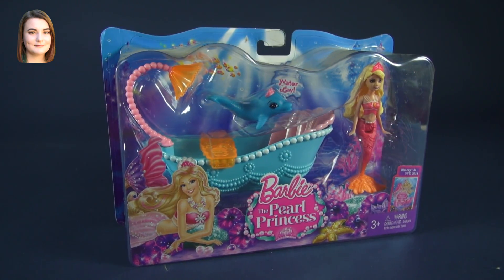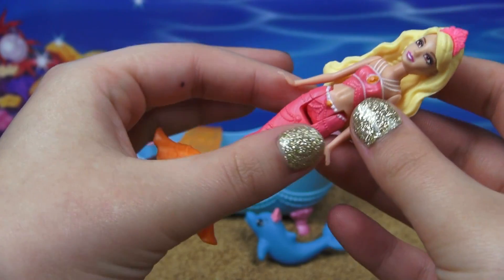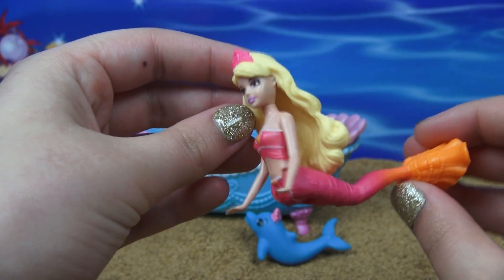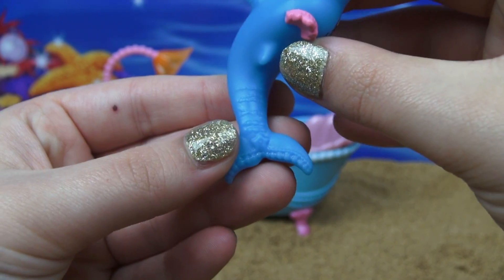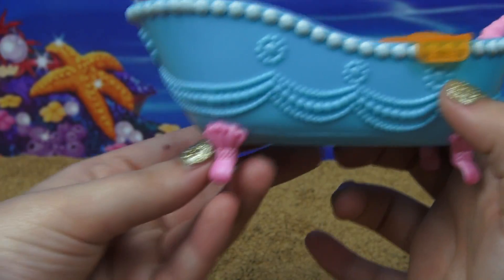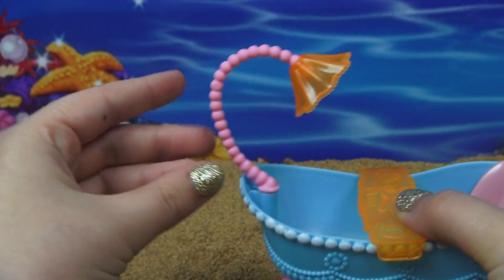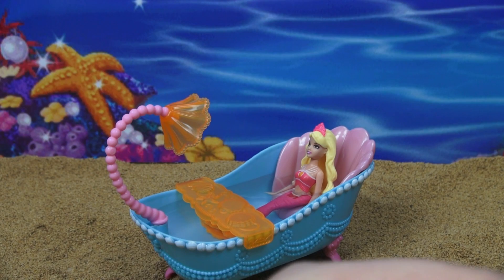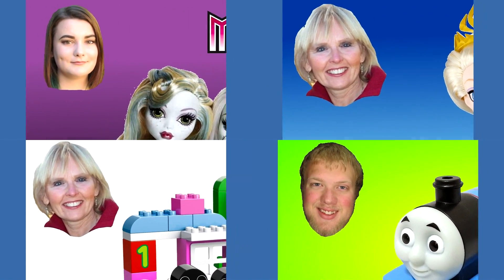Barbie the Pearl Princess with Furniture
From the all new DVD Barbie The Pearl Princess, Barbie stars as a beautiful mermaid princess with a magical power over pearls. On an exciting journey to the Mermaid Kingdom, she perfects her magic while creating fabulous hairstyles and experiences a dramatic transformation into a true princess when she attends the royal ball under the sea. Girls can recreate those thrilling moments with these bathroom sets that feature a sweet small doll, a fantastic sea pet friend and fabulous footed tub with sea-sational details. Choose from a blonde mini-doll with dolphin friend and beautiful blue tub or a brunette mermaid with turtle friend and pretty pink tub. Dolls can soak in the bath or rest on the side. A fancy curved showerhead adds a splash of style. Girls will love making waves with these sets. Includes mermaid mini-doll, tub and animal friends. Each sold separately.
In new DVD Barbie The Pearl Princess, Barbie stars as a beautiful mermaid princess with a magical power over pearls
Get her ready for her magical adventures with this splash-making set!
The bathroom pack features a sweet mini-doll, a fantastic friend and fabulous footed tub with sea-sational details
Includes 1 blonde mini-doll with dolphin friend and beautiful blue tub
Dolls can soak in the tub or rest on the side. A fancy curved showerhead adds a splash of style

"Sunshine Pop Rock" Nils Bergholz

Another haul video from Carly who will unbox and review dolls just like other doll reviewers.